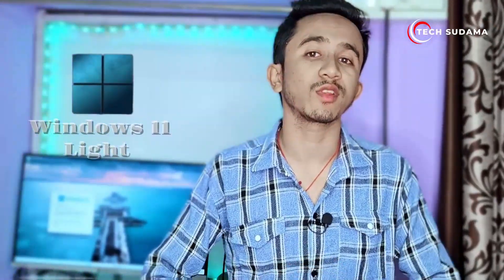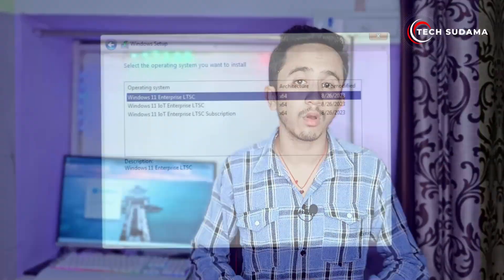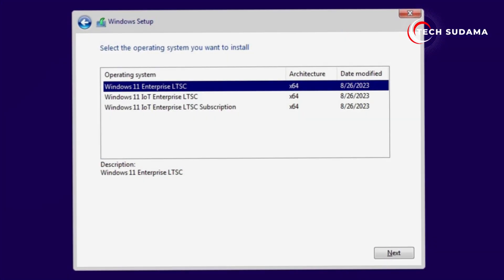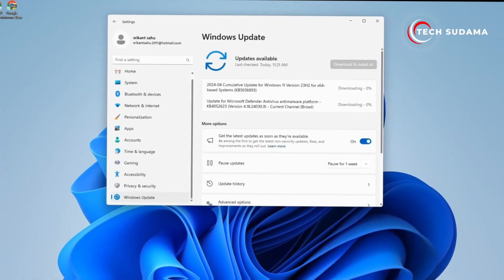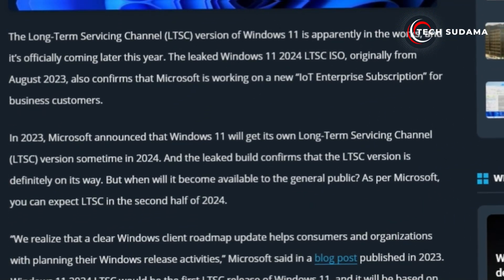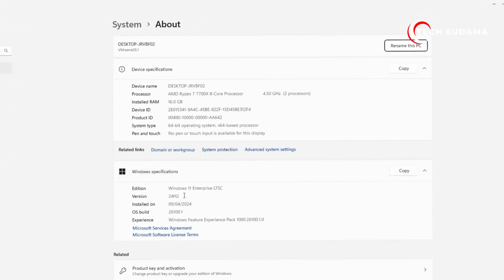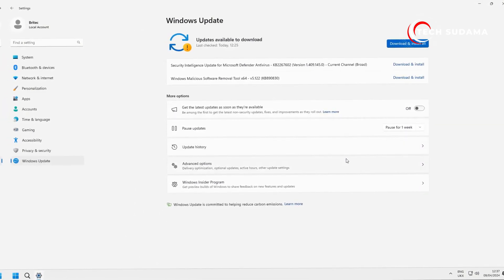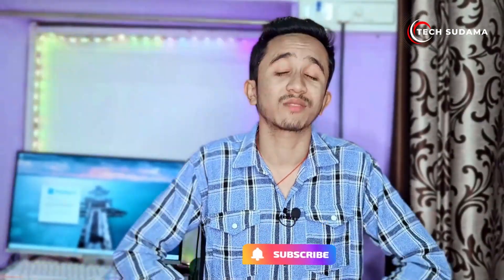Finally Windows 11 LTSC Official Is Here - Download And Install Now!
🌟 Explore the all-new Windows 11 Lite version with us in this exciting video! 🌟 Join us as we delve into the features, installation process, and performance of this streamlined OS. Say goodbye to constant updates and unnecessary bloatware as we take you on a journey through the simplicity and reliability of Windows 11 Lite. 💻 Whether you're a casual user or a tech enthusiast, this version offers a refreshing take on the traditional operating system. Don't miss out on the opportunity to experience Windows 11 Lite for yourself!

: *My Gears* :
🎥My Webcam